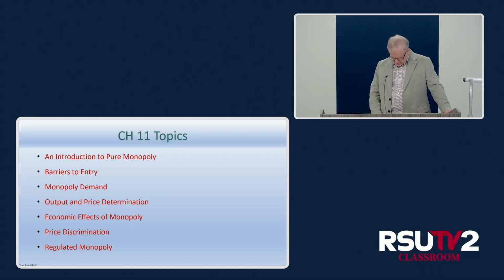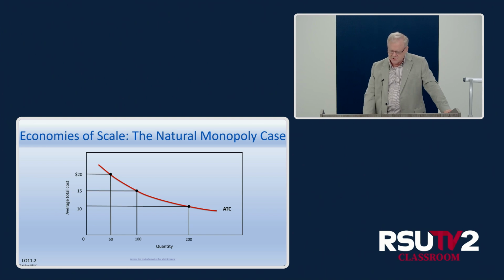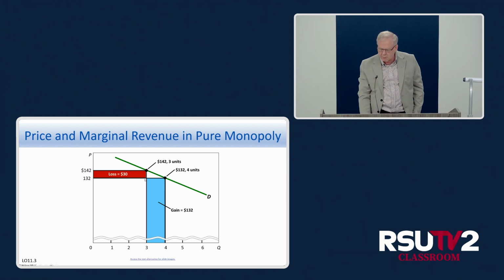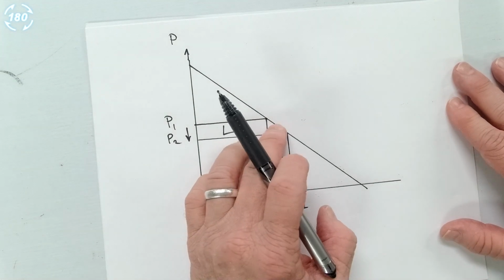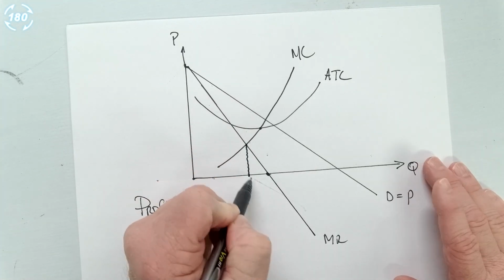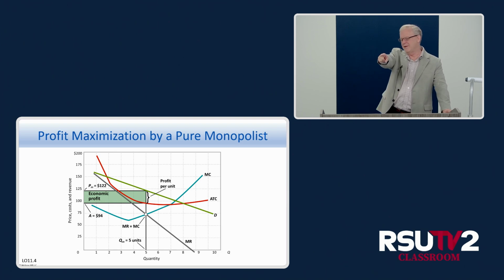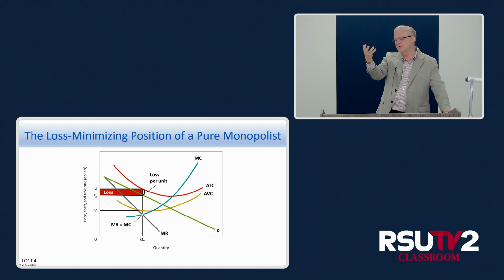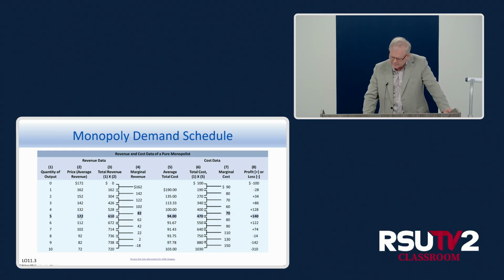Principles of Microeconomics - Lesson 20